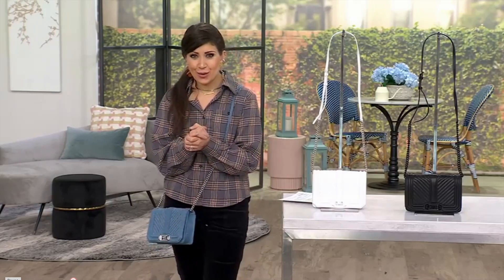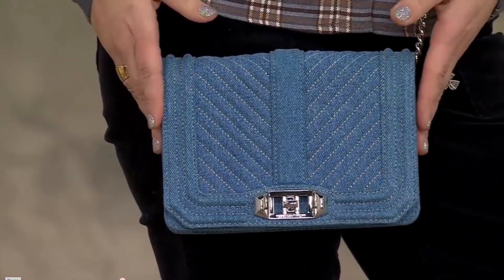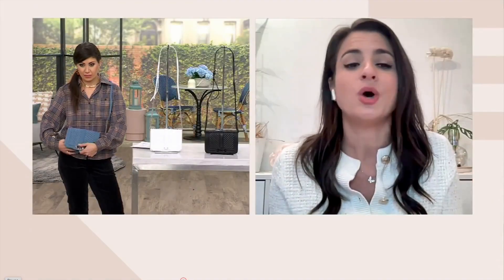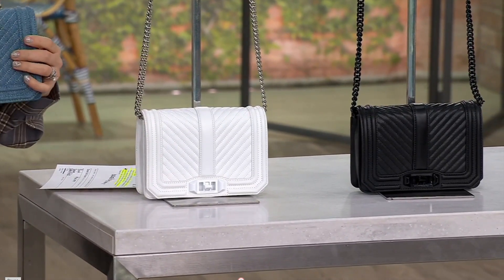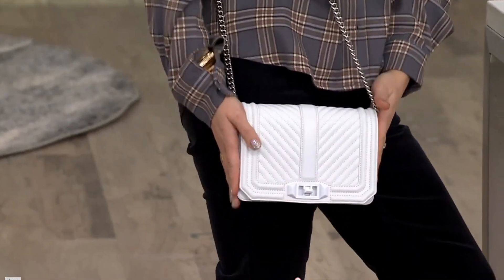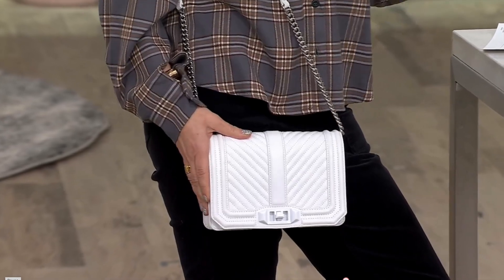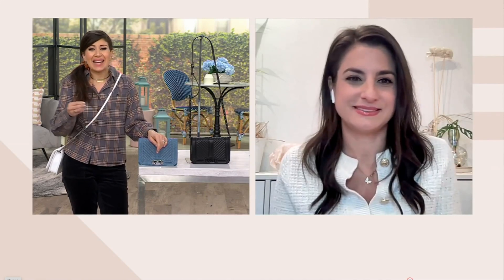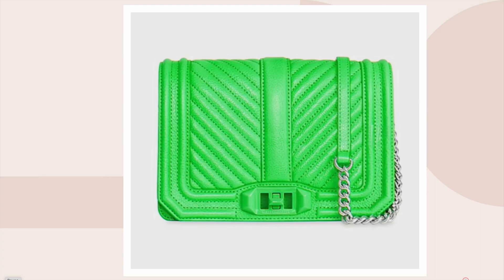NYC Fashion Expert Dawn Del Russo for Rebecca Minkoff Love Crossbody on QVC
Let's talk more!

I am an On-Air TV expert seen on National TV Access Hollywood Live, E! News, Extra, NY Live, Fox 5 and in print like Vogue Italia,  InStyle, Life & Style, US Weekly. I am the author of "101 Glam Girl Ways to an Ultra Chic Lifestyle"